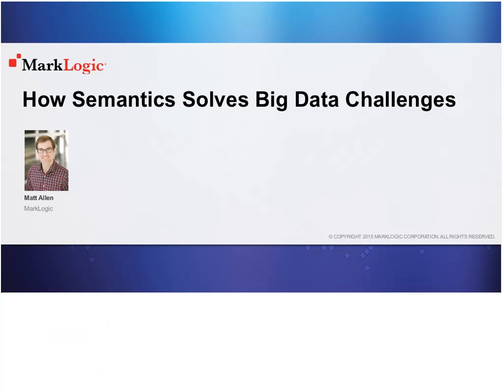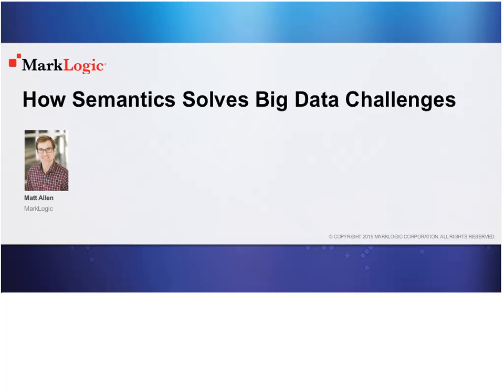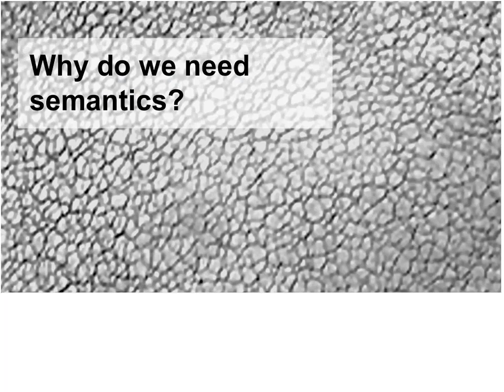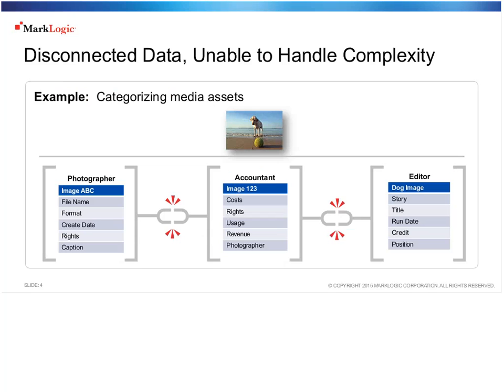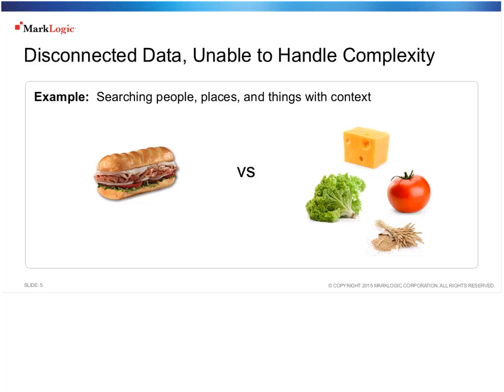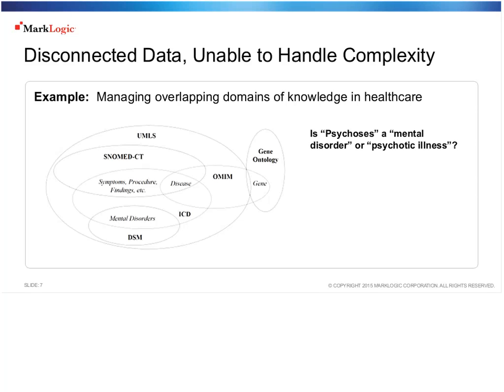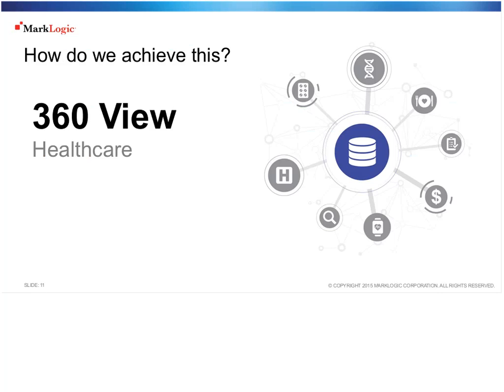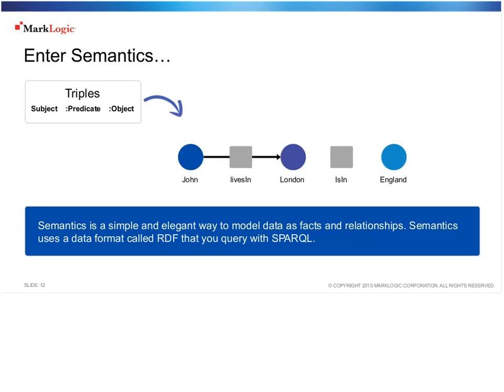Webinar: How Semantics Solves Big Data Challenges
Today, organizations want both IT simplicity and innovation, but reliance on traditional databases only leads to more complexity, longer development cycles, and more silos. In fact, organizations report that the #1 impediment to big data success is having too many silos. In this webinar, we will discuss how a new database technology, semantics, solves this problem by providing a new approach to modeling data that focuses on relationships and context, making it easier for data to be understood, searched, and shared. With semantics, world-leading organizations  are integrating disparate data faster and easier and building smarter applications with richer analytic capabilities—benefits that we look forward to diving into during the webinar.